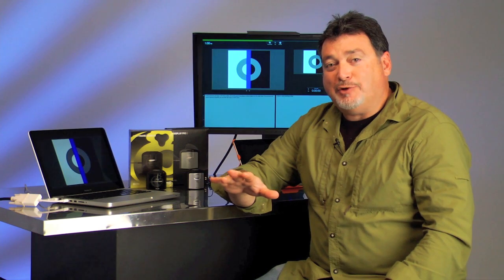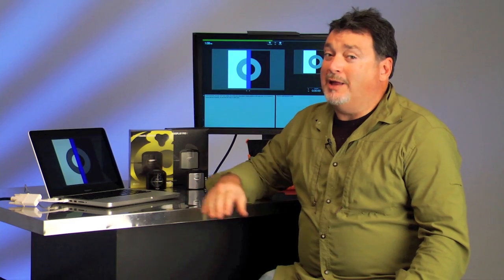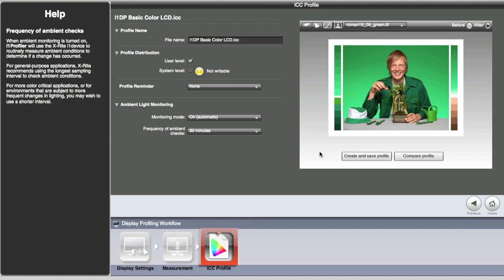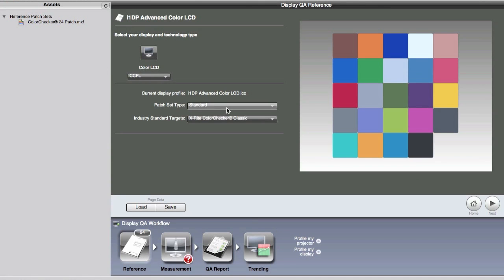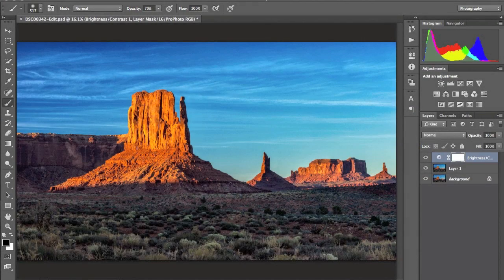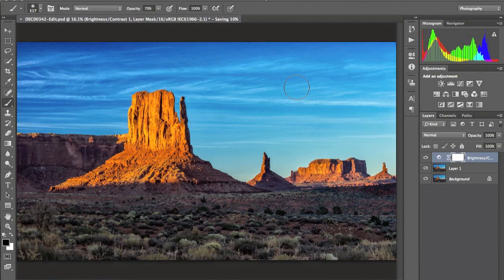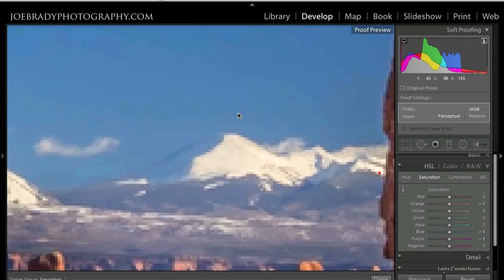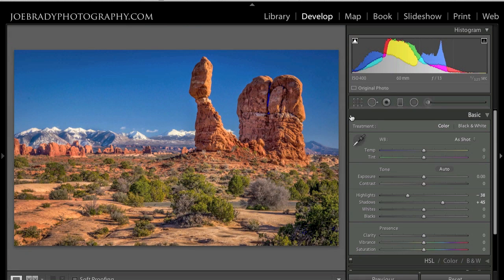Perfect Color for Lab Printing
Have you ever sent images to a lab and had them come back dark, with bad color, or both! By putting a color workflow into place, you can get consistent and accurate results from your lab every time.